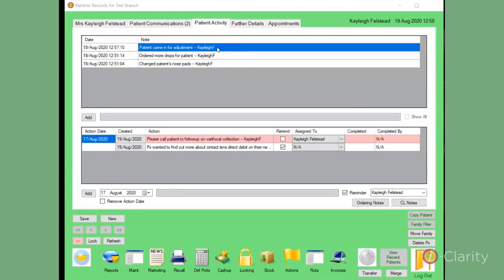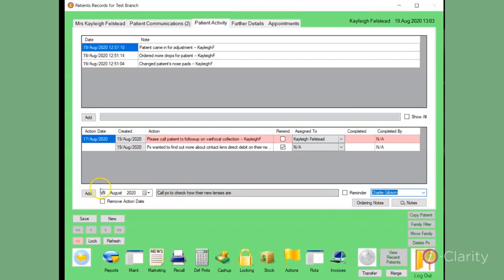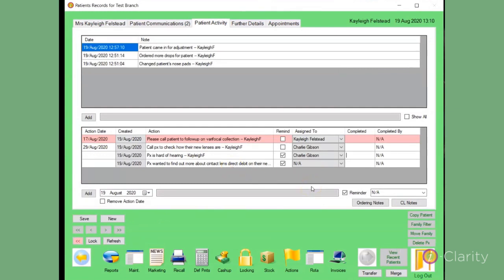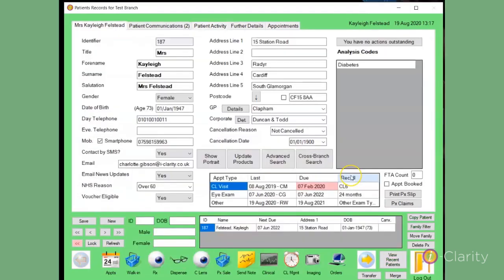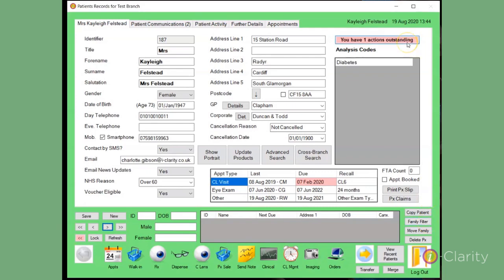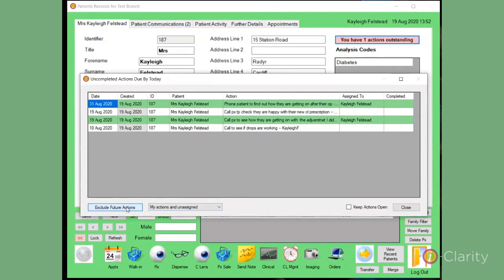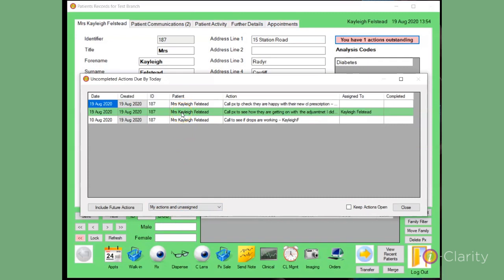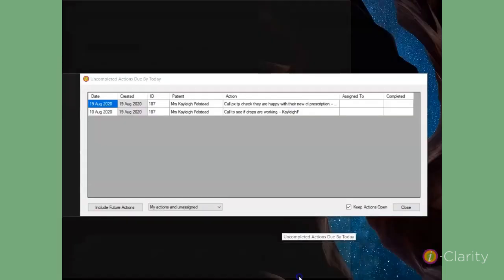Patient Actions (v3 3 2)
This video describes how the patient action feature in i-Clarity can be used